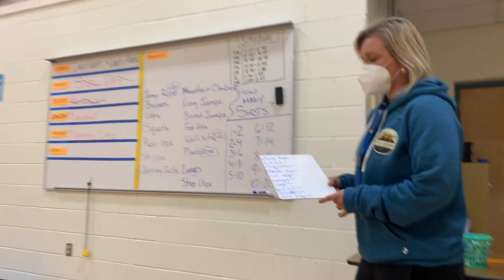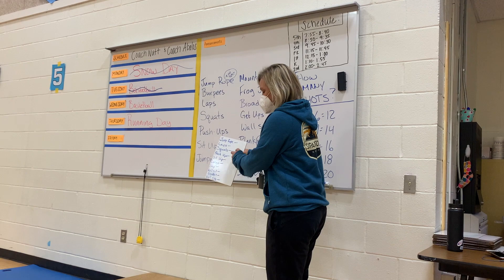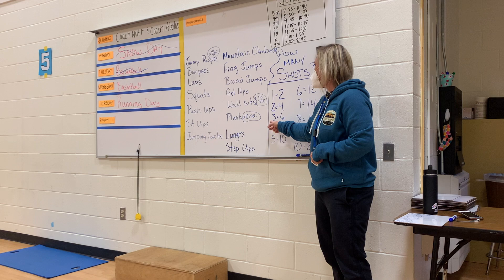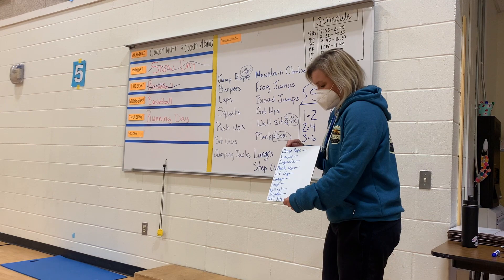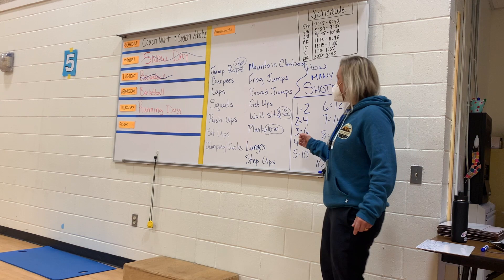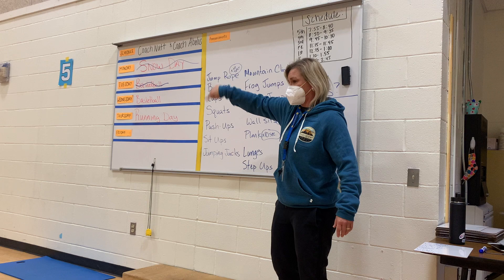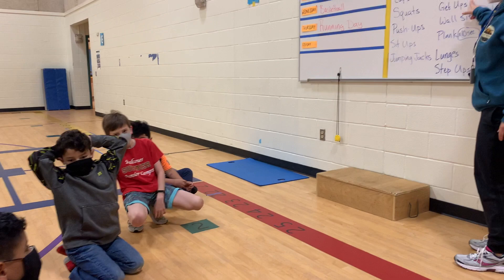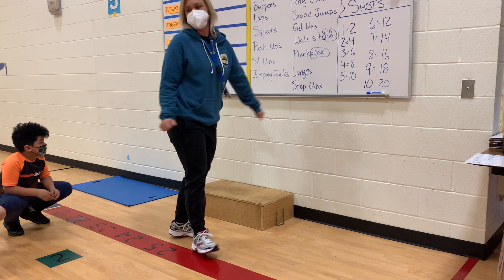P E Basketball Unit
Basketball Jollyville